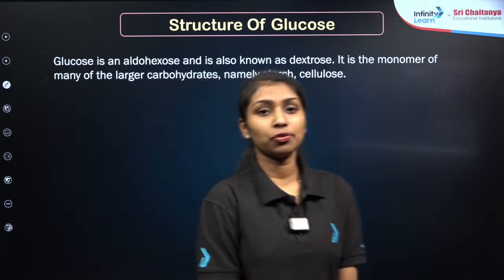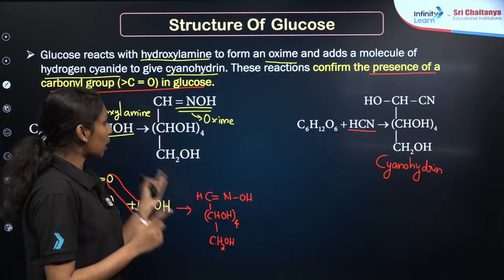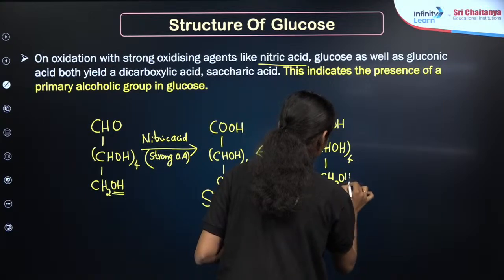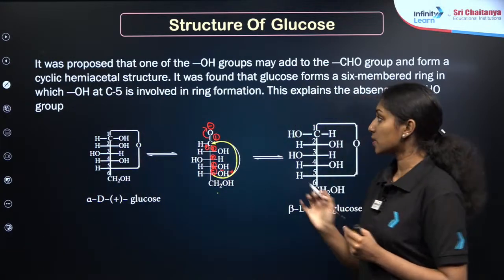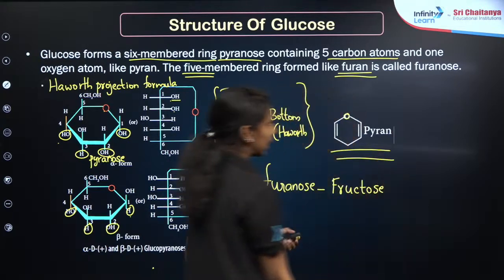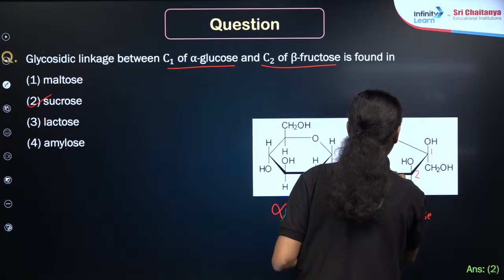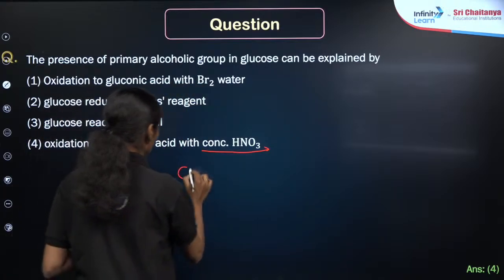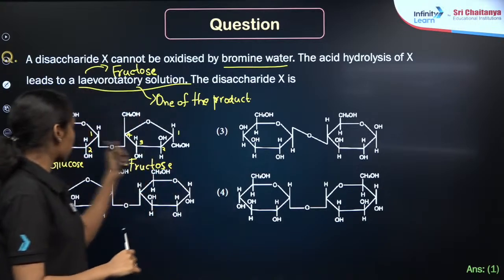Structure of Carbohydrates | Biomolecules Part 2 | Class 12 Chemistry | JEE Main 2026 | LIVE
We dive deep into the structure of carbohydrates, a crucial topic from the Biomolecules chapter in Class 12 Chemistry. This topic is not only important for your Class 12 exams but also plays a key role in JEE Main 2026 preparation.

Carbohydrates are primarily made by plants and a kinda giant group of present organic compounds. Some common examples of carbohydrates are cane sugar, glucose, starch, etc.

Structure of carbohydrates:
➜Carbon, hydrogen, and oxygen make up the molecules of carbohydrates.
➜The empirical structure of carbohydrates is (CH2O)n.
➜They are organic compounds with multiple hydroxyl groups coming off the carbon chain that are organized as aldehydes or ketones.
➜The building blocks of all carbohydrates are monosaccharides, or simple sugars.
➜A monosaccharide is defined as a polyhydroxy aldehyde (aldose) or a polyhydroxy ketone (ketose).

*FAQs*
►What is the basic structure of carbohydrates?
►What is the ring structure of a carbohydrate?
►What is the main function of carbohydrates?